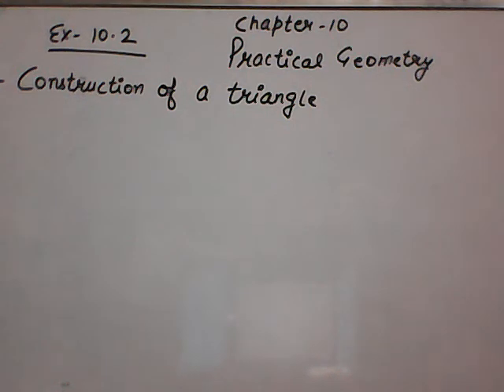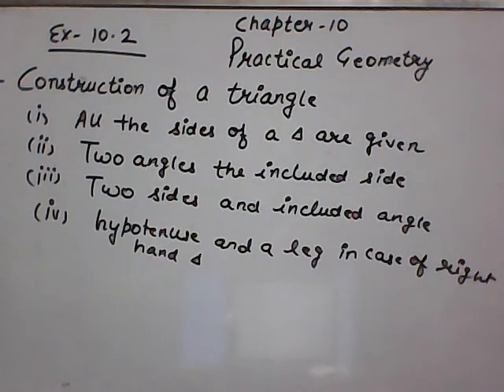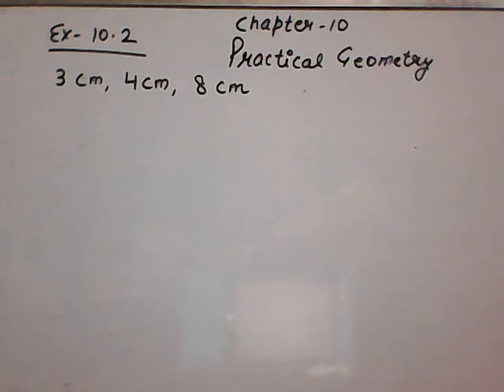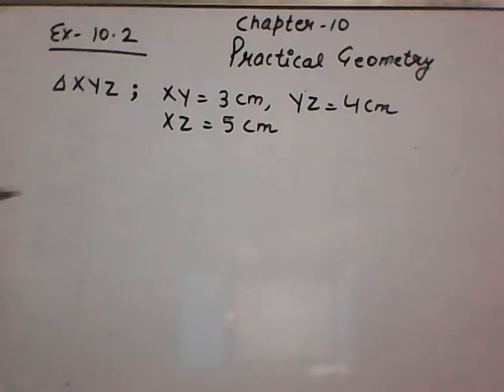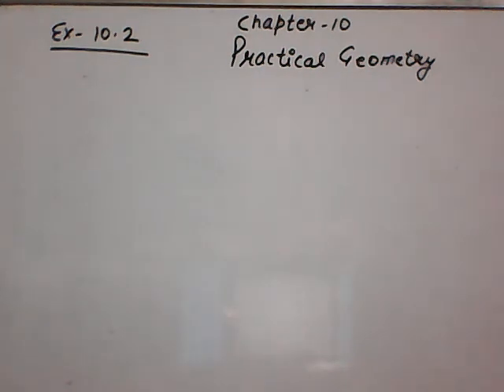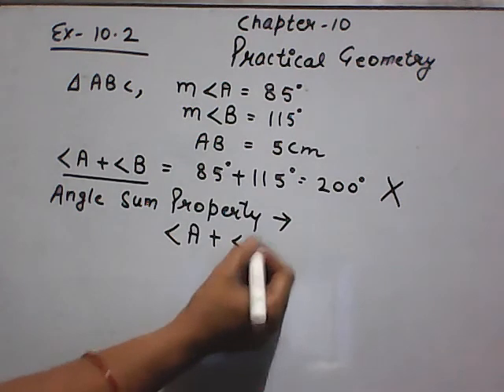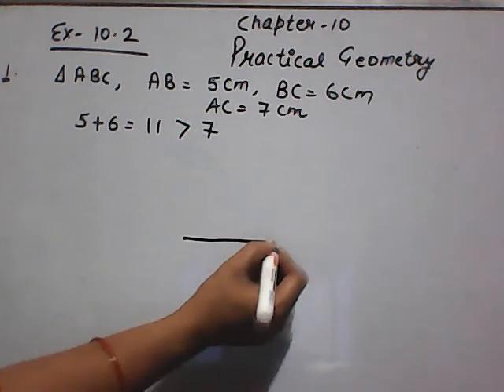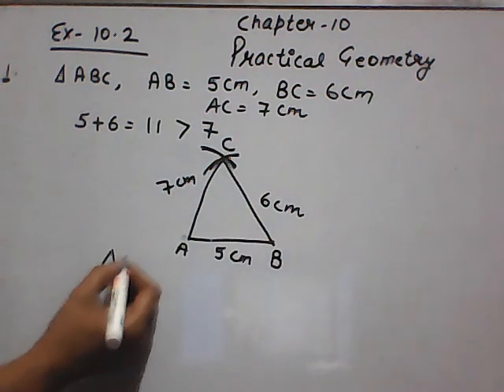Chapter 10 Practical Geometry (Introduction of Construction of Triangles)